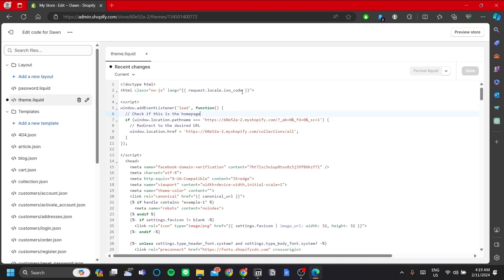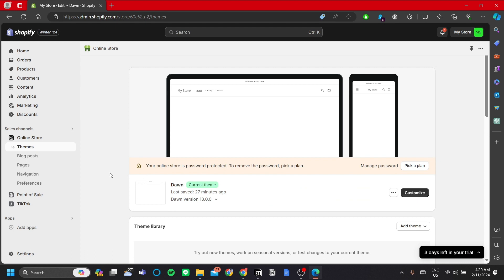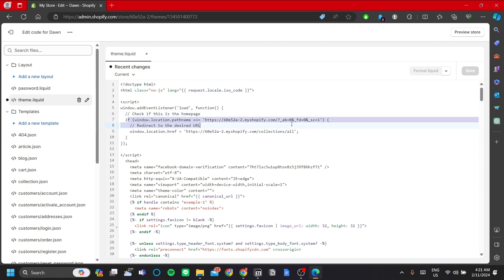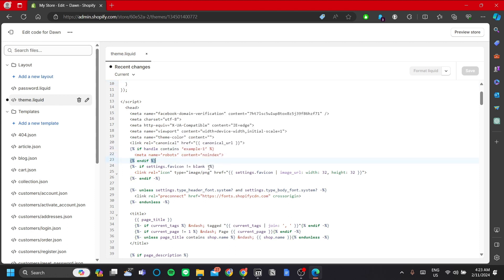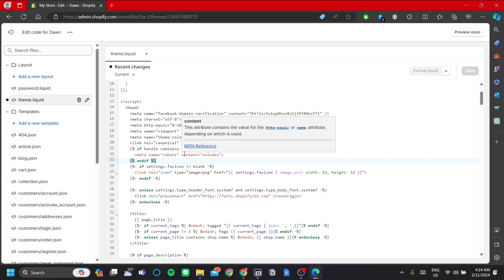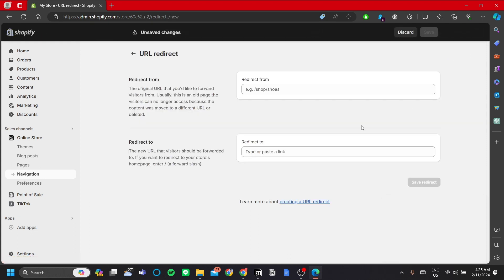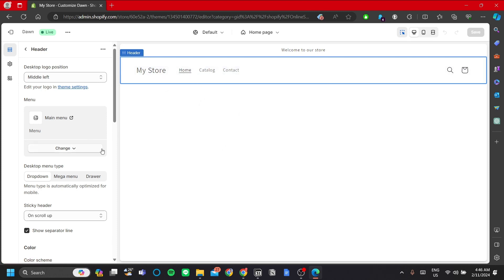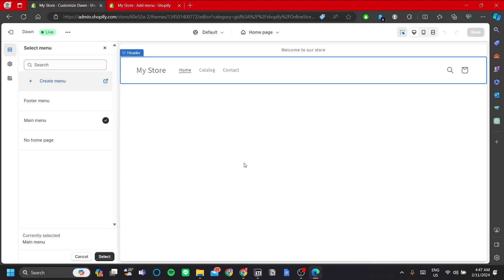How to Remove Home Page Shopify | Tutorial 2025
If you are looking for a video about How to Remove Page in Shopify, here it is!